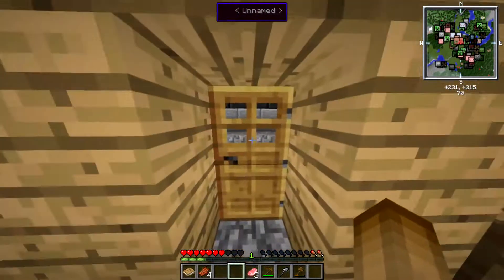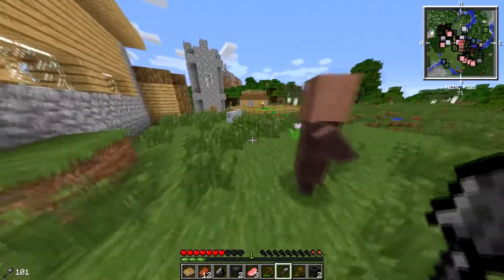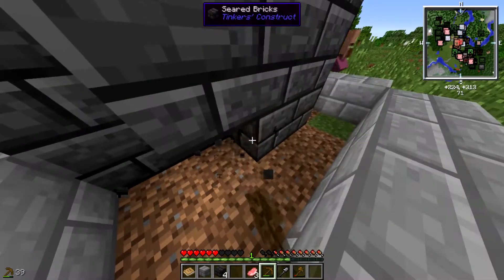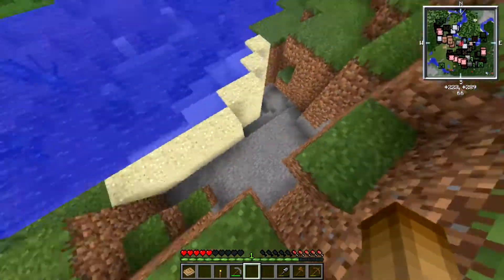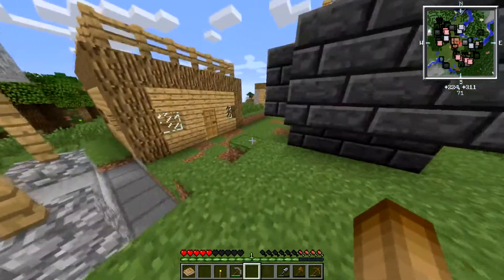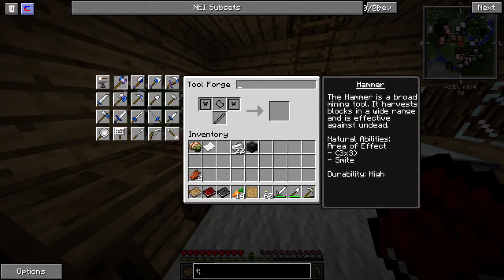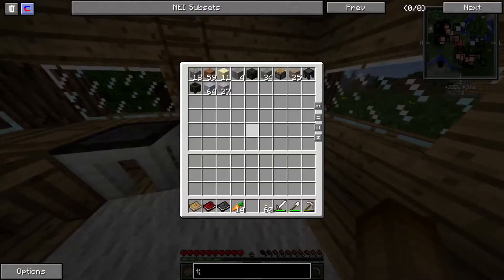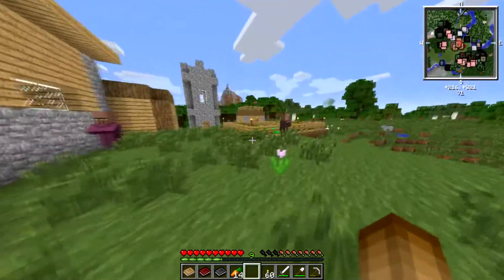Smeltery! |2| Minecraft Modded Survival